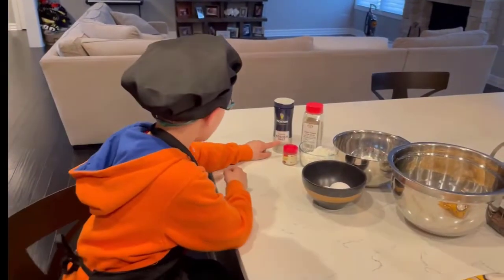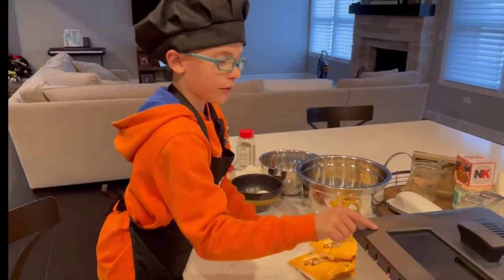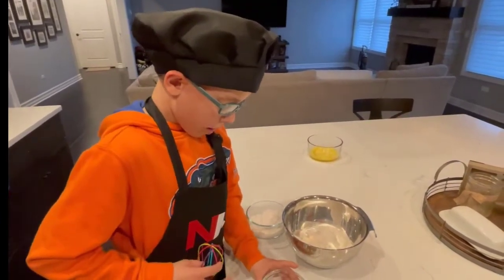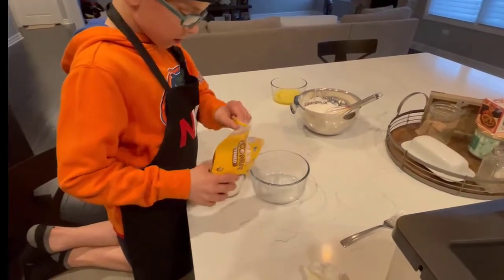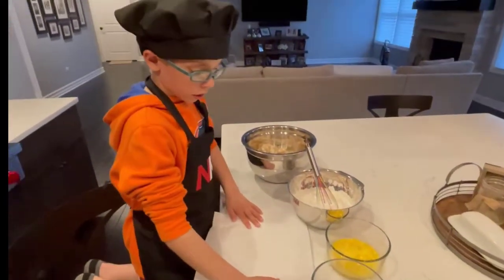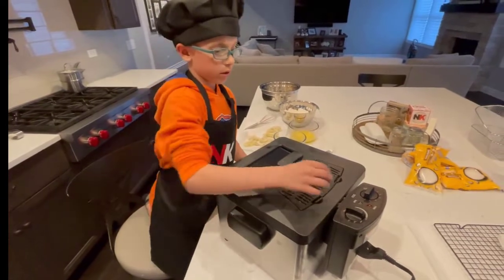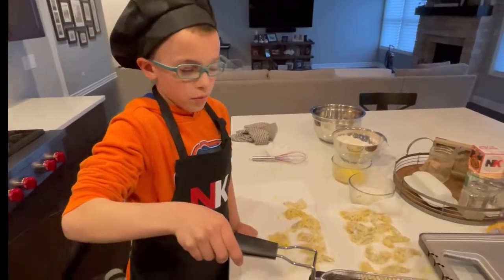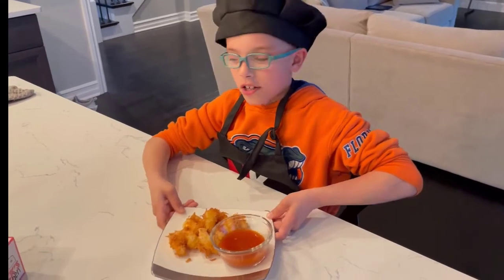Cocount Shrimp 052022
Quick and easy coconut shrimp!